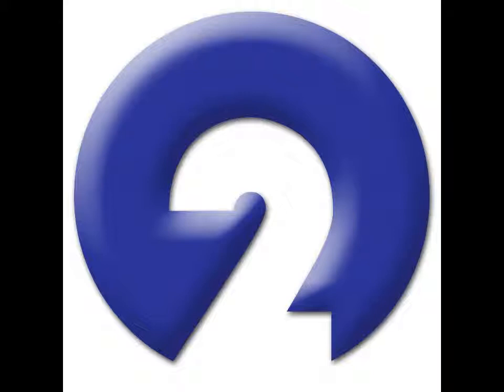104.3 FM2: Vince St. Price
Recorded: 2/23/19

Vince St. Price's guest appearance on FM2.